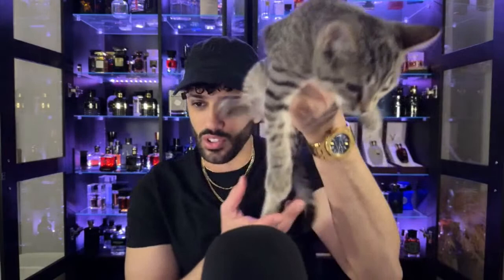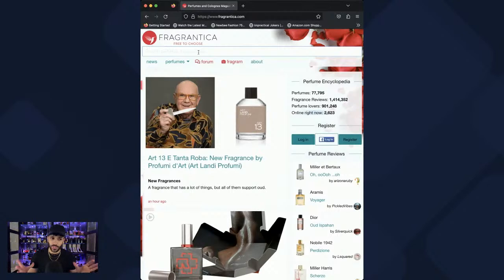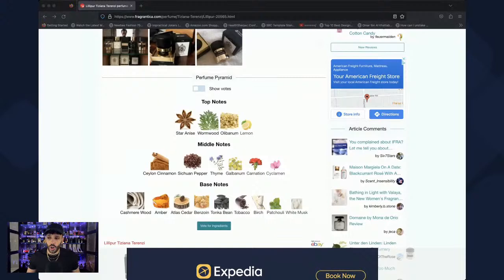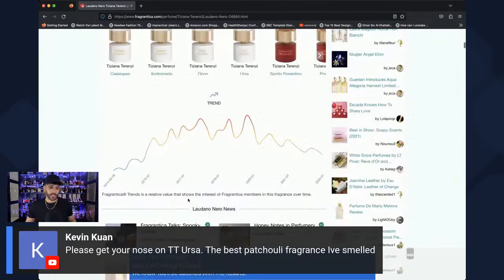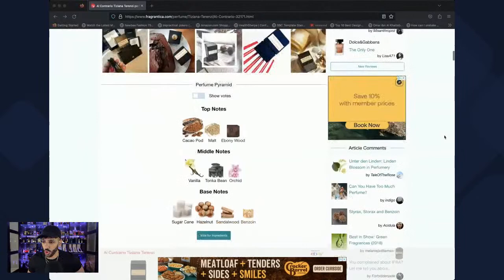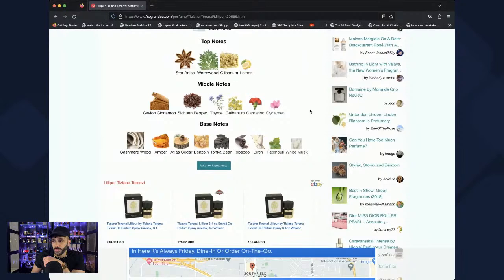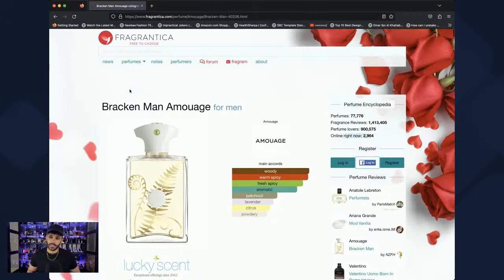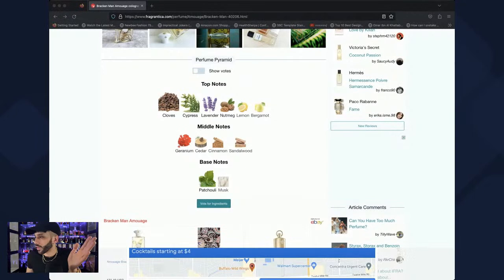Tiziana Terenzi Haul Unboxing